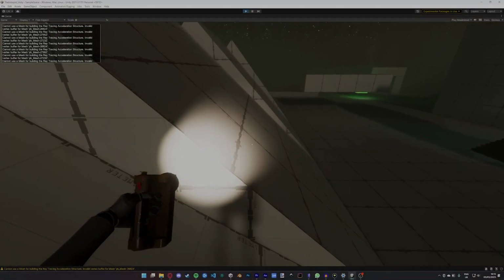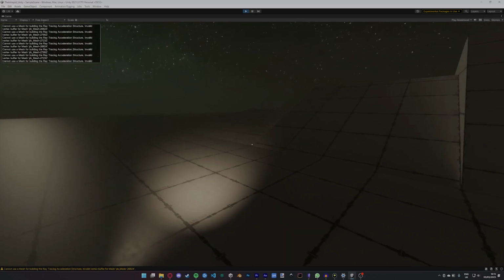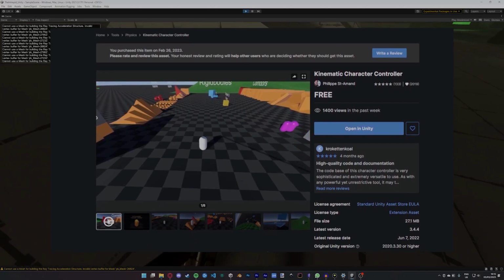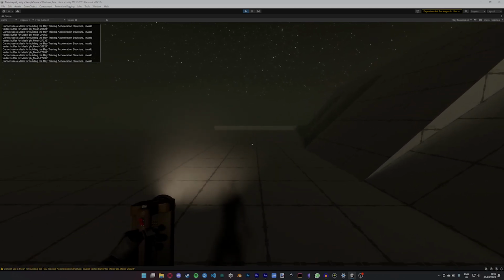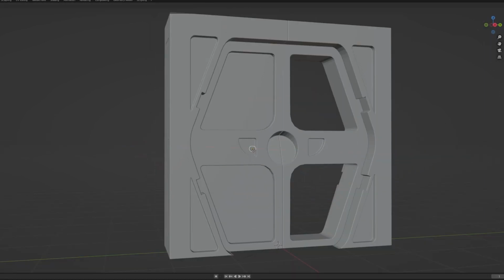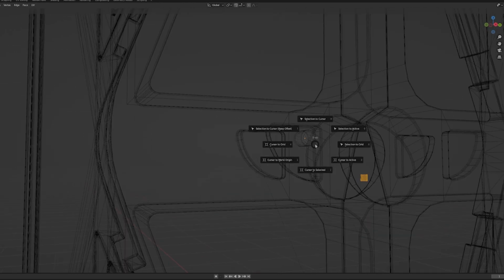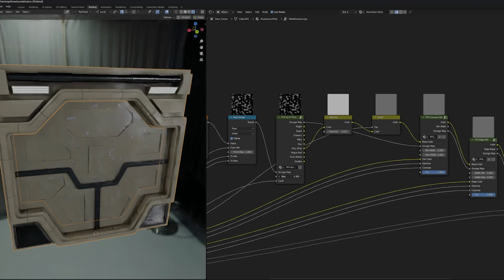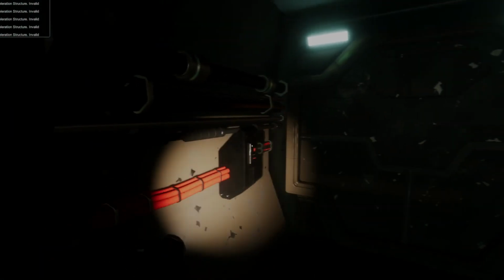FPS Character model and Hard-surface modeling - Sci-fi Horror Dev-log 2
I'm making a game, called "The Intrepid" It's going to be a sci-fi horror game, set on  doomed spaceship.

In these dev-logs I will be documenting my progress as I try to make my game a reality.

Other Media used under license from Pixabay.